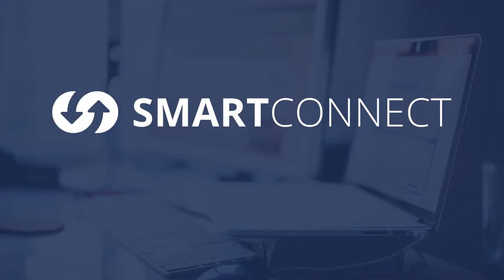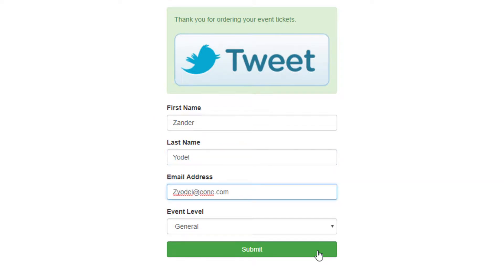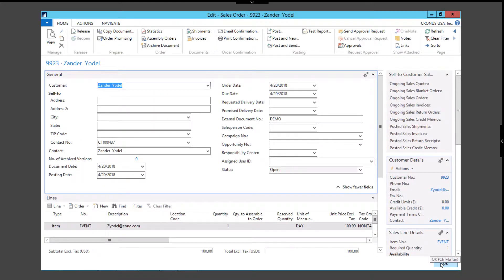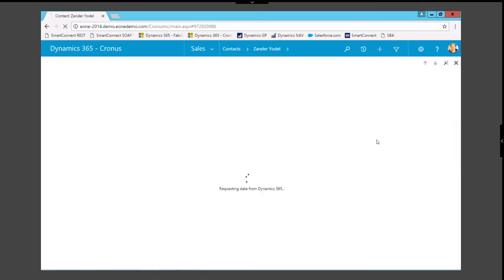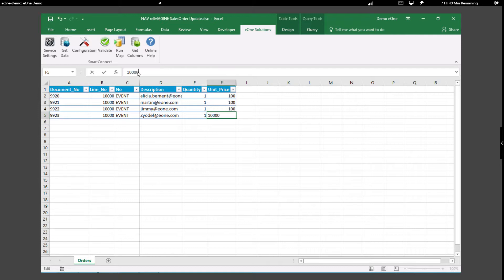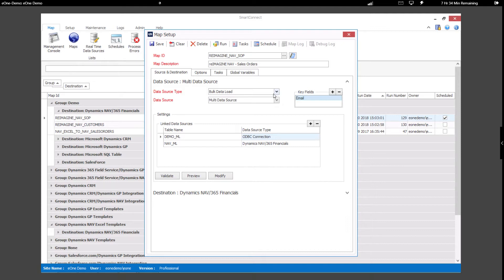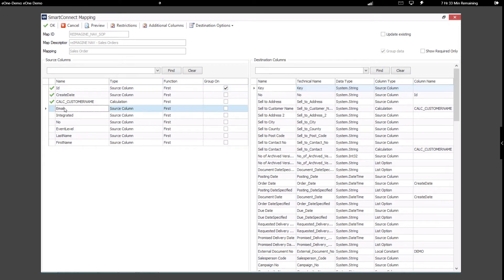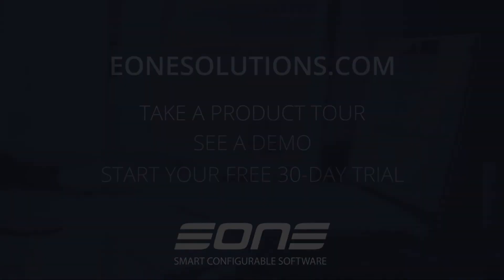Dynamics NAV Integration Demo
Understand how SmartConnect can be your solution for Dynamics NAV/D365 Business Central integrations and data migrations. Thousands of NAV IT Consultants use SmartConnect because:

All integration points are included with the purchase of SmartConnect which helps keep costs down and budget in check.

It’s one solution that can cover most NAV integrations without relying on developer assistance.

Requirements change or software updates occur, SmartConnect connectors adapt to meet changing needs.